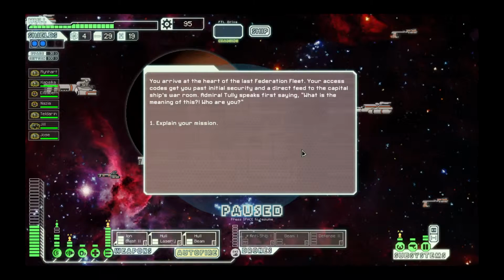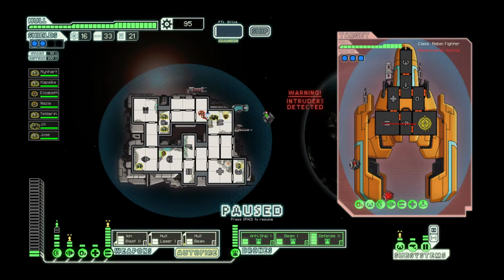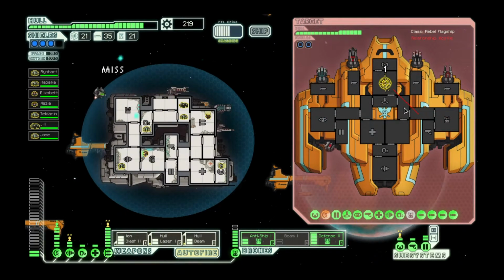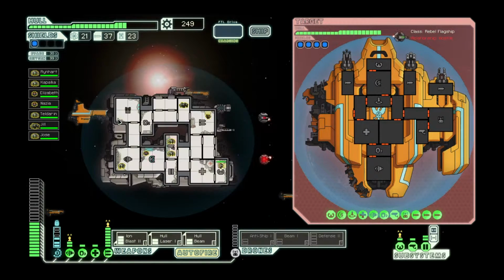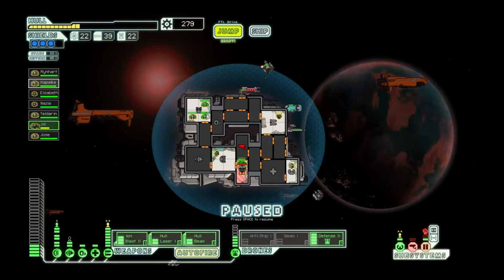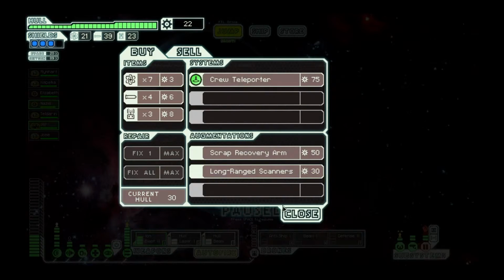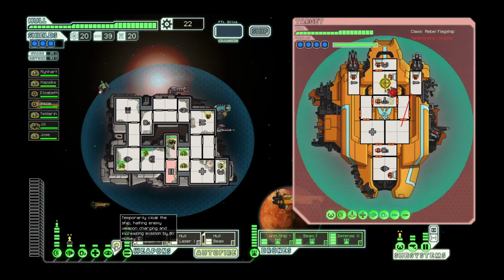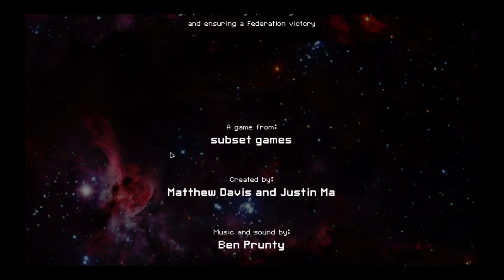Couch Projections FTL Ep7 Series Finale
The flight to save Engi-kind rages on, to it's inevitable conclusion.